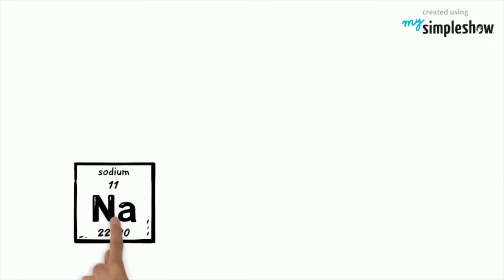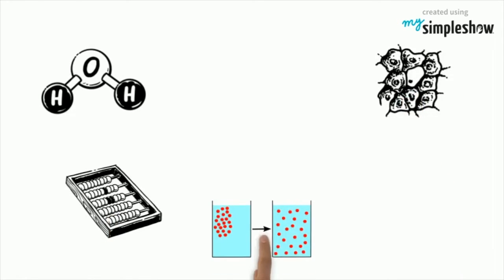cholera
Video on cholera